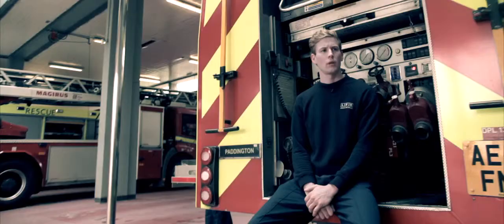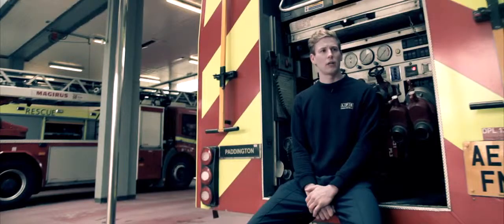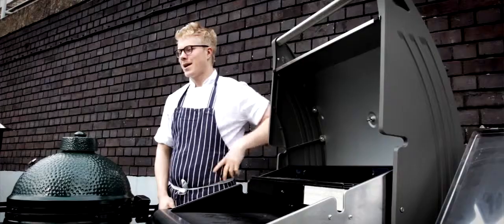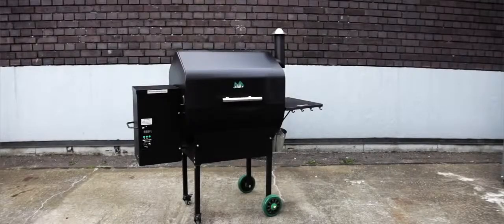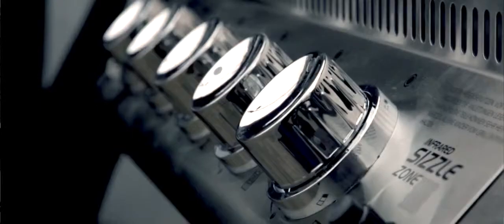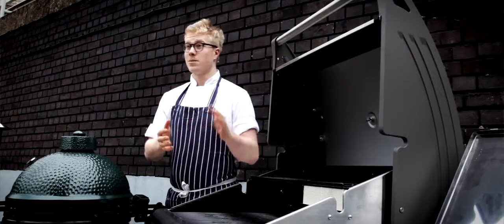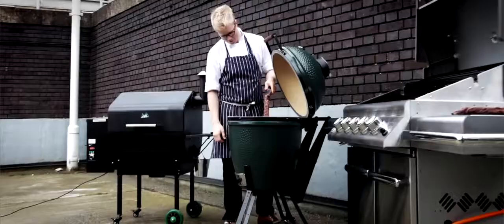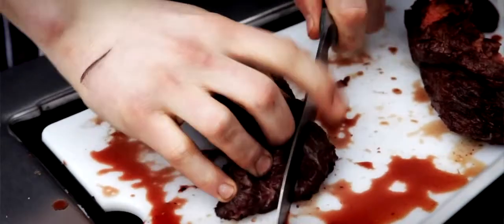In the pit to find the best barbecues | Tested | WIRED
Tom Adams, founder and head chef of London barbecue joint Pitt Cue Co, grilled up a pile of finest onglet steak on three domestic barbecues for us.